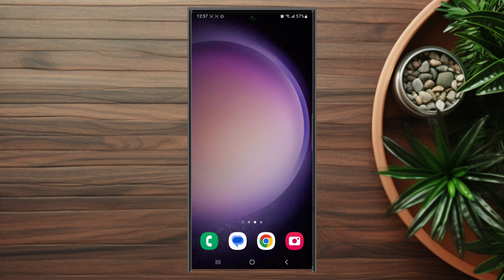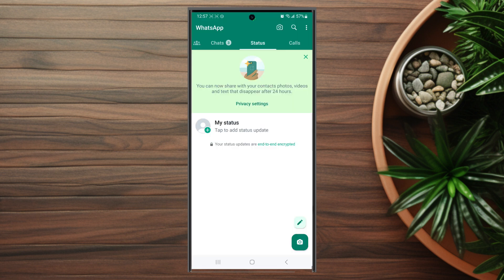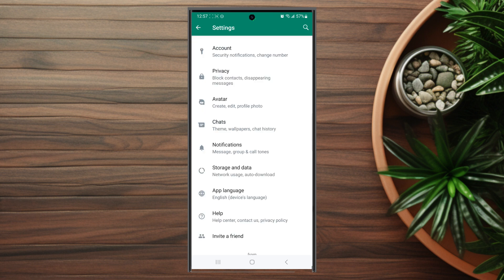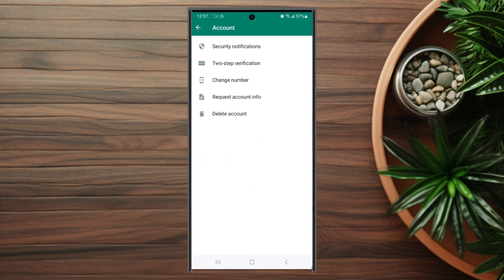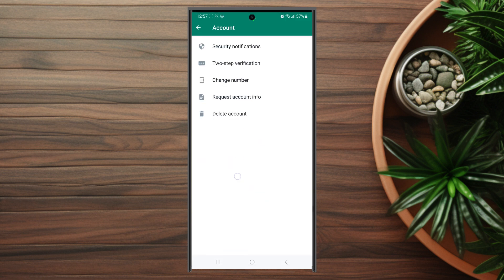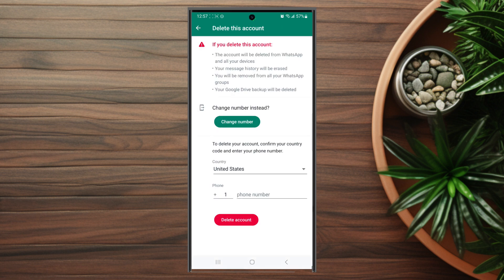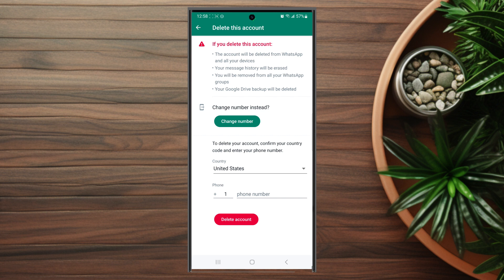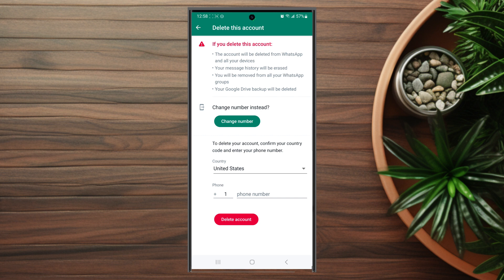Samsung S23 Ultra S23 S23+:How to Delete Your WhatsApp Account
This video will go over How to Delete Your WhatsApp Account for the Samsung S23 Ultra S23 S23+